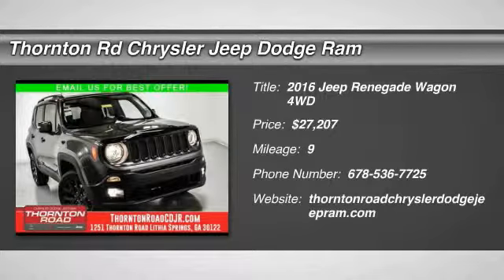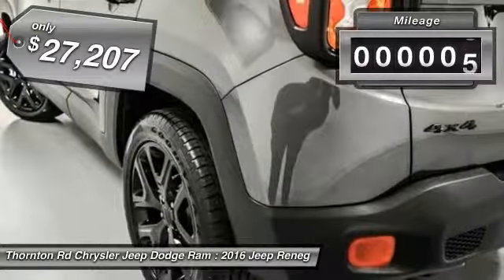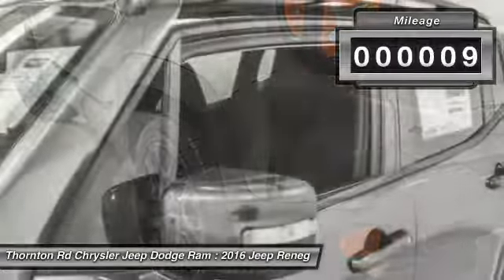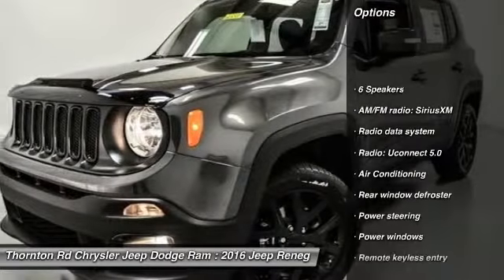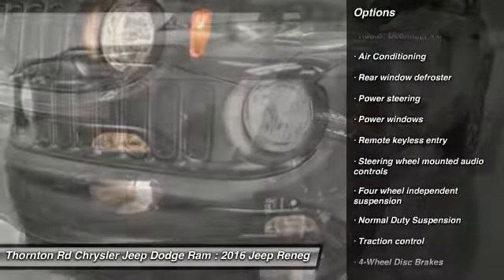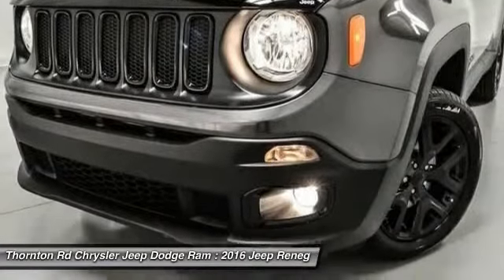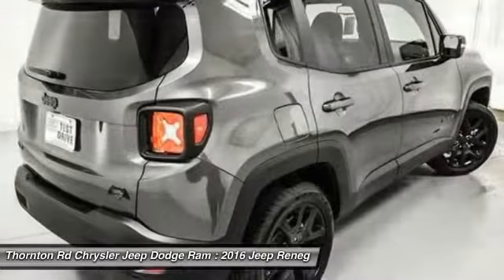2016 Jeep Renegade Lithia Springs GA 16471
LATITUDE! 2.4L 4 CYL! 9 SPEED AUTO! GRAY EXTERIOR! 16INCH ALLOY WHEELS! UCONNECT! 5 INCH TOUCHSCREEN DISPLAY! BACK UP CAMERA! PREMIUM CLOTH BUCKET SEATS! VOICE COMMAND W/ BLUETOOTH! KEYLESS ENTRY! AUX/USB! FOG LIGHTS! CRUISE CONTROL! ELECTRIC PARKING BRAKE! INFORMATION CLUSTER DISPLAY! SPOILER! FLAT FOLDING REAR SEATS! AUTOMATIC HEADLIGHTS! AND MANY MORE OPTIONS! Price does not include Tax, Title, License, Registration, and Doc Fee.  Customer must qualify for rebates - See Dealer for Details $500 - SE February Fast Start Bonus Cash SECGX1. Exp. 02/22, $500 - Presidents' Day Retail Bonus Cash 41CG6B. Exp. 02/29, $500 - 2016 SE Retail Consumer Cash 66CG1. Exp. 02/29